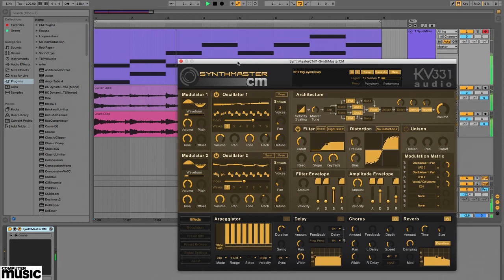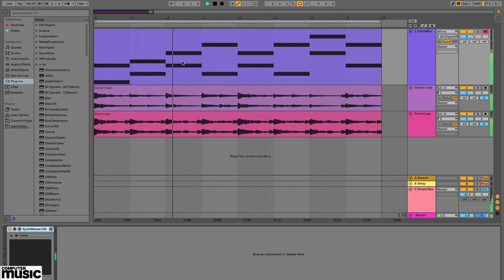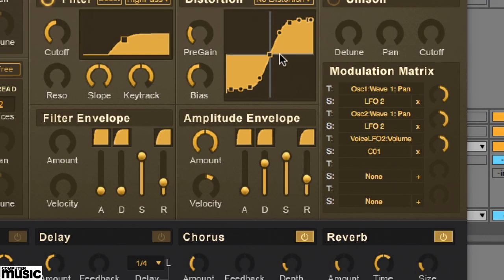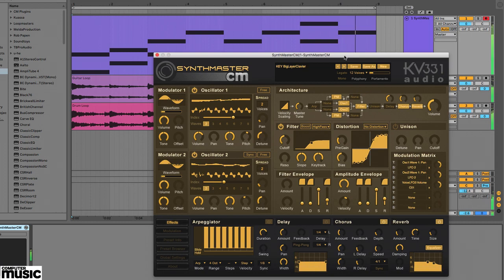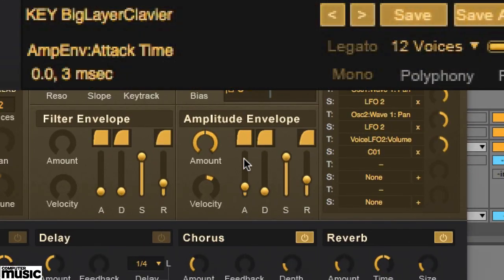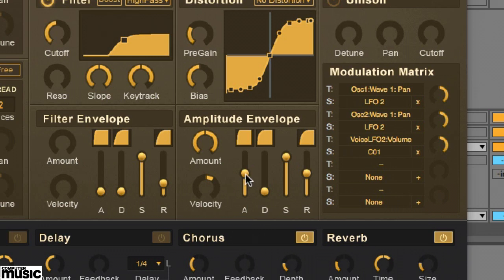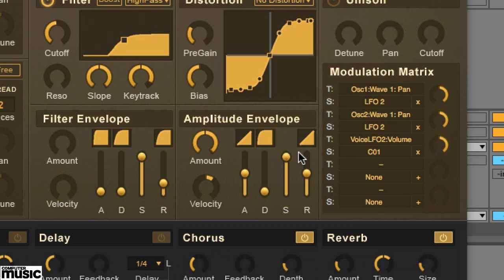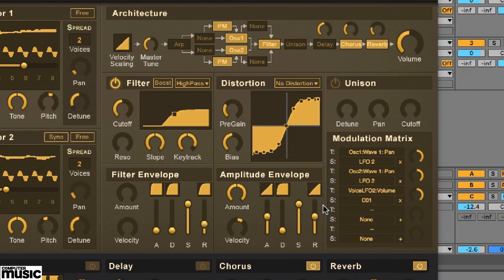Amplitude envelope settings for pads